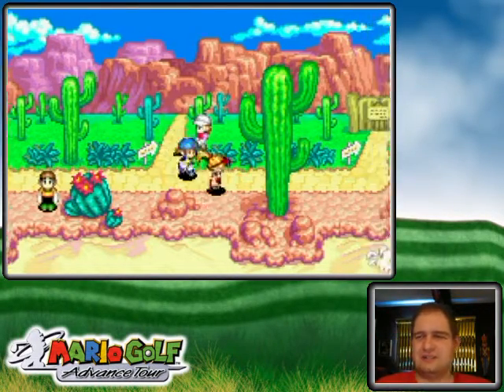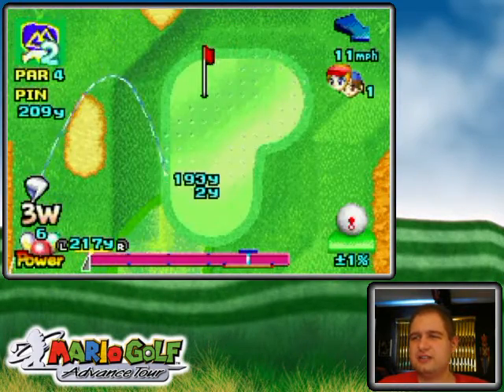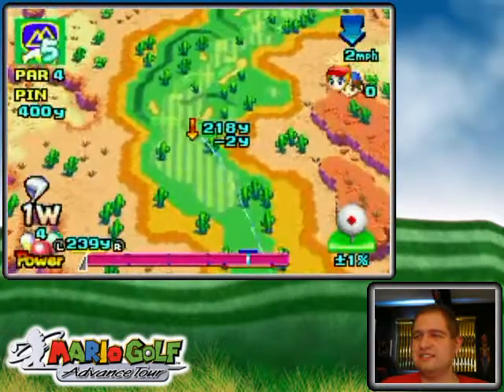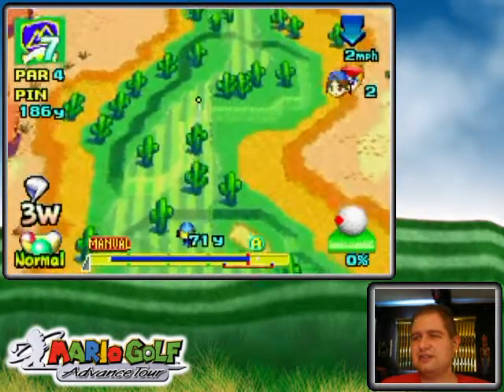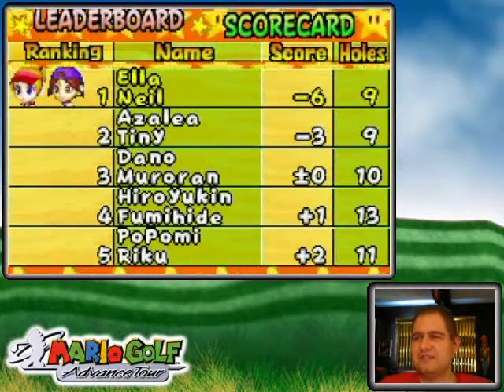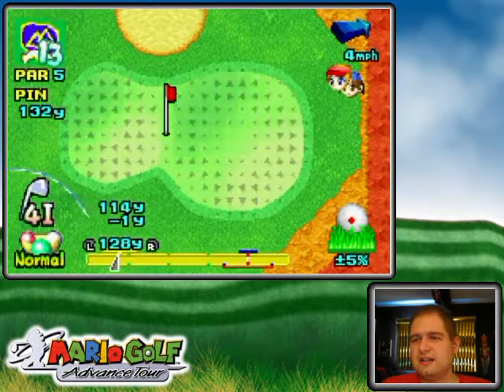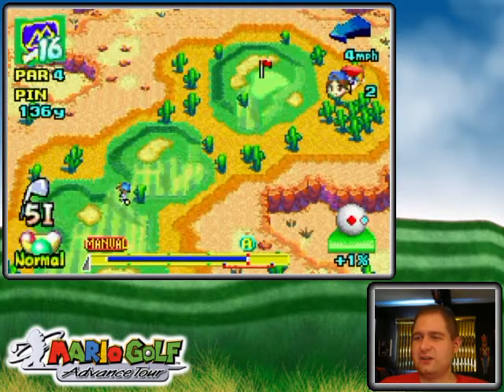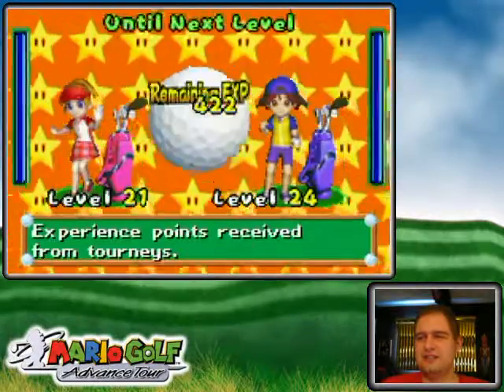Mario Golf Advance Tour Walkthrough Part 17: Double Desert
Ever have a double dessert! It's awesome! Oh wait... this is a doubles golf tournament! Hopefully there will be some successful cooperation to give us the victory!